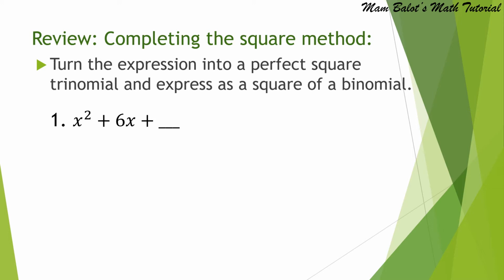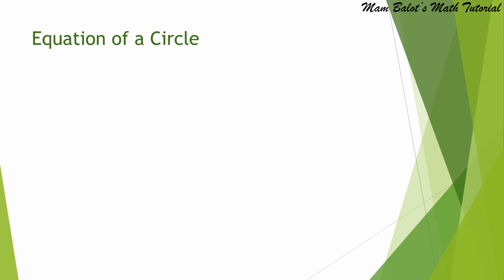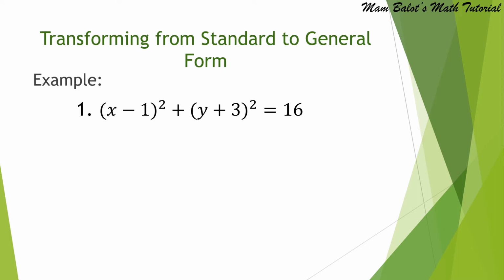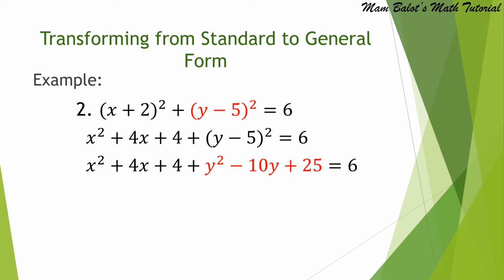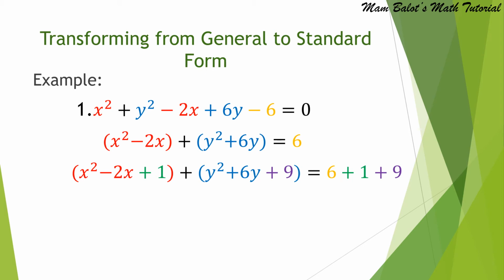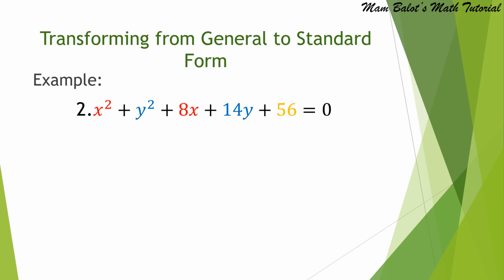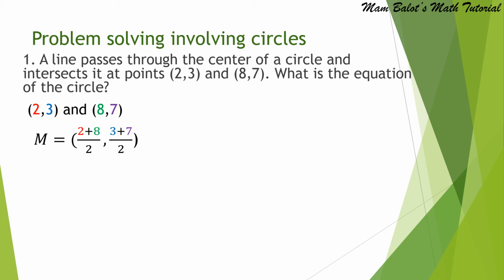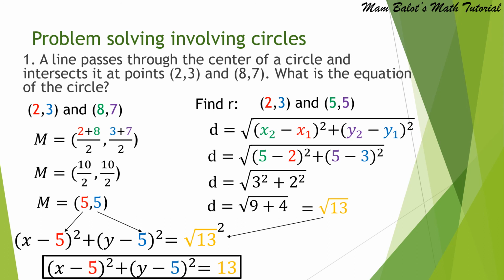equation of circle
This video discusses the transformations of forms of the equation of the circle and some problems involving circle.